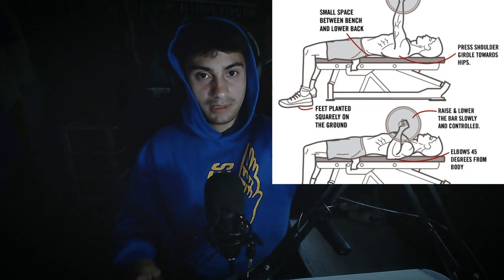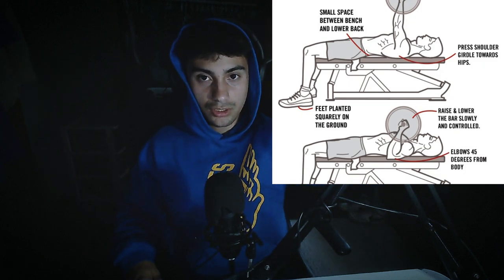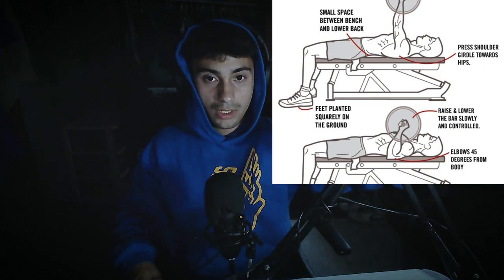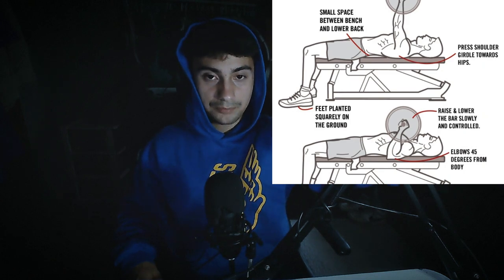DOMINATE Your Bench Press Goals Quickly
In this video you will learn how to improve your bench press with these tips and exercises. Increase your strength from 185 to 255 in just 6 months with my tested and proven tips! This Push will boost your bench press in the matter of months!!!
My Notes On This Video⬇️

Tip #1
Use Progressive Overload (Doing more of something you did previously before)

Method 1. Adding Weight
Method 2. Adding Sets
Method 3. Adding Reps

Tip #2
Control Your Weight (DONT EGO LIFT)
Proper Form

Tip #3
Train twice a week (Its like PRACTICE) Bench 2-3 Times a WEEK

Free Push Day Workout Your Welcome

- Pre-Exhaust Machine Chest Flies   1 Set     x   10 Reps
- Flat Barbell Bench Press             4 Sets   x   4 Reps
- Dumbbell Seated Shoulder Press   3 Sets   x   6 Reps
- Machine Tricep Extensions           2 Sets   x   AMRAP
- Incline Barbell Bench Press         3 Sets   x   8 Reps
- Dumbbell Laterial Raise              2 Sets   x   AMRAP
- Machine Tricep Overhead Press    3 Sets   x   8 Reps
- Machine Chest Flies                   1 Set     x   AMRAP

This is the exact workout i follow that help me build 70Ibs+ on my bench
➡️Please Fill Free To Ask Questions in the Comments and to Share The Word Would mean alot!

Thanks, Erick

0:00 Intro
1:28 Tip 1
2:22 Tip 2
2:53 Tip 3
4:03 Outro